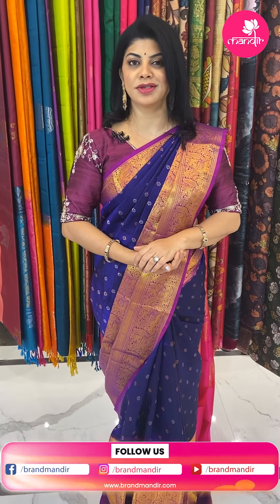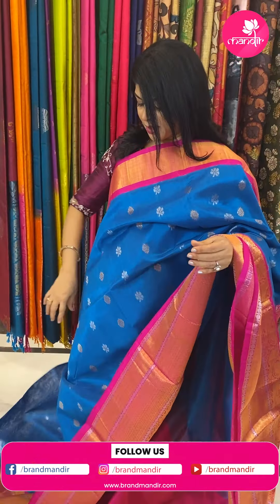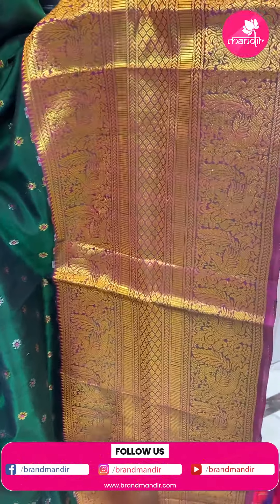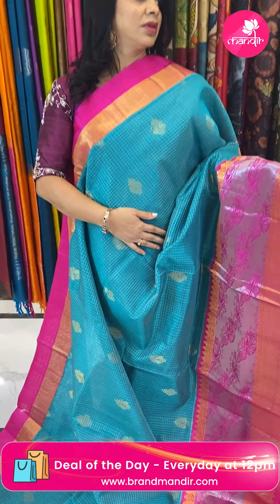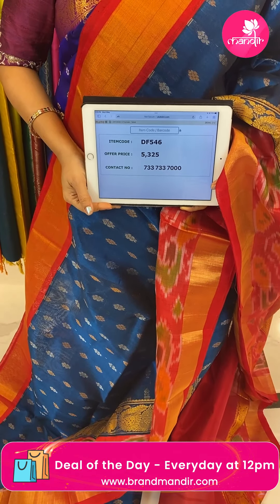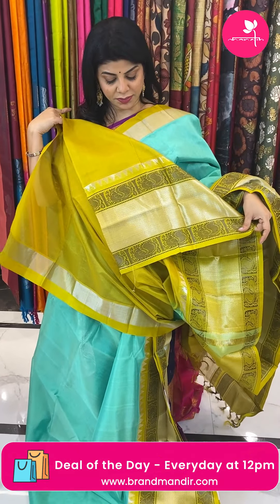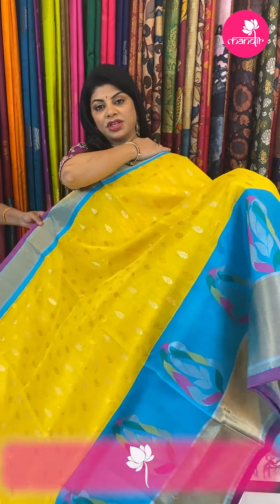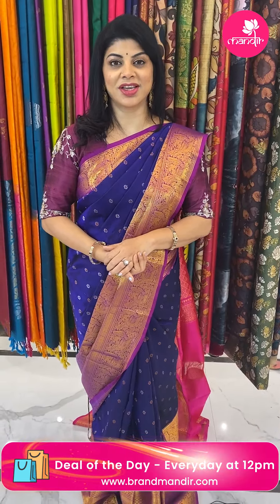Kuppadam Sarees at Weavers Price FOR 24Hours Only | Brand Mandir Sarees LIVE